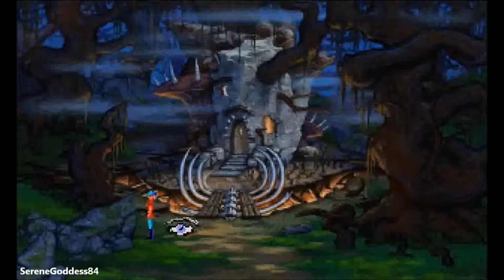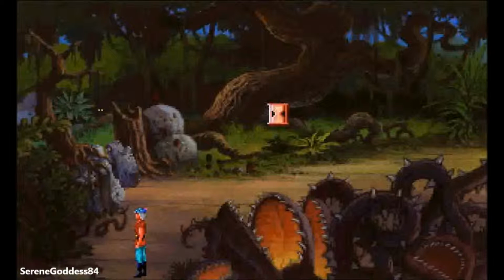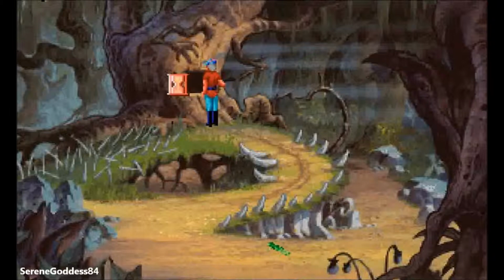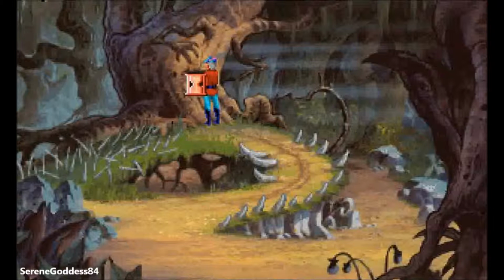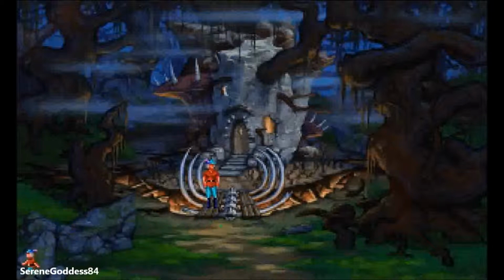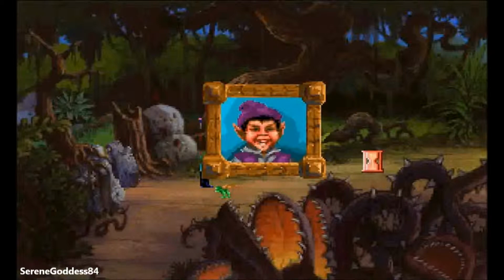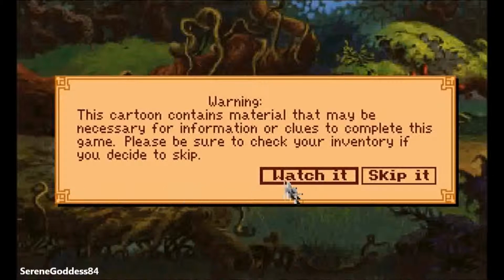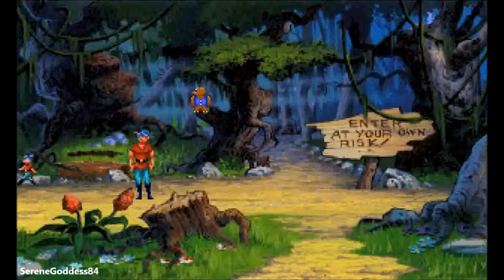Let's Play: King's Quest 5: Absence Makes the Heart Go Yonder Part 7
The Dark forest part 2